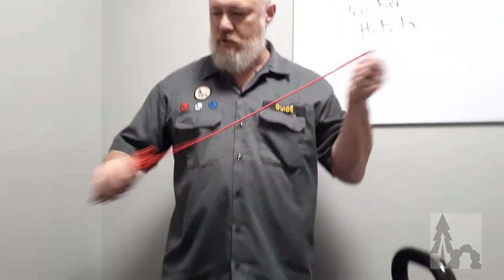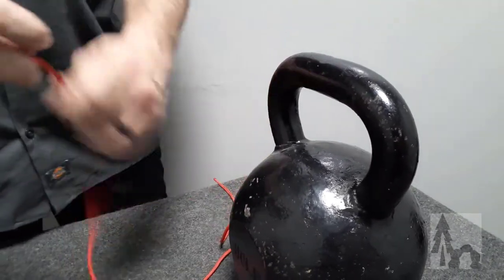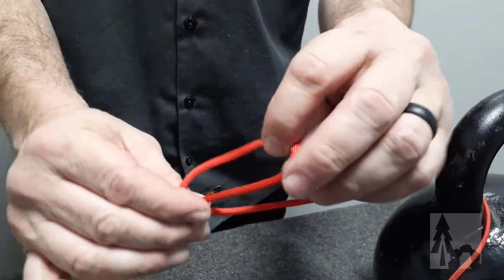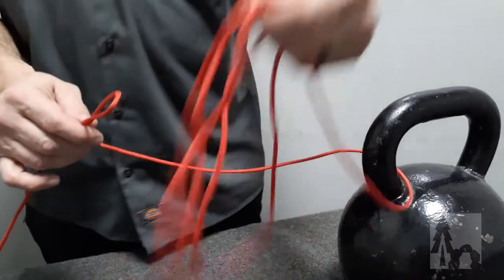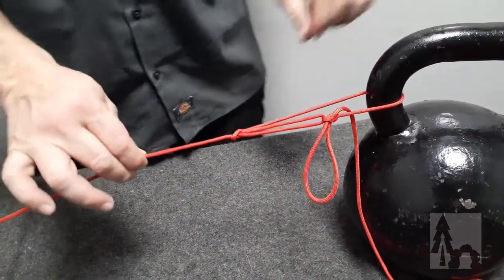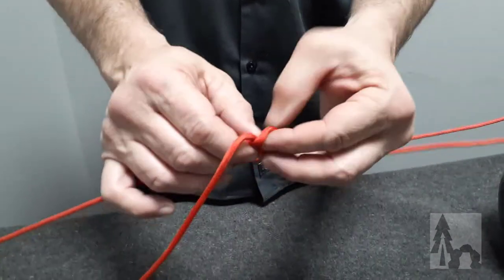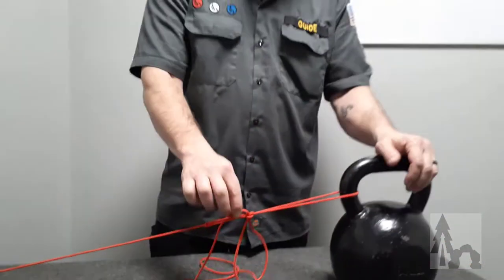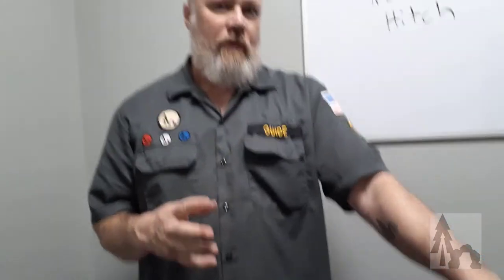Trucker's Hitch: for added leverage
This hitch is most commonly used when setting a ridge line for a shelter without the added challenge of a sagging line. It creates a mechanical advantage that allows the user to create high levels of tension without having to exert much energy. If tied correctly it will be undone simply and tangle free.